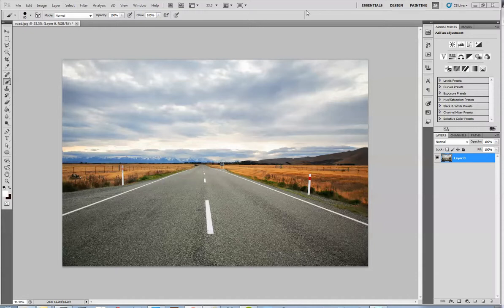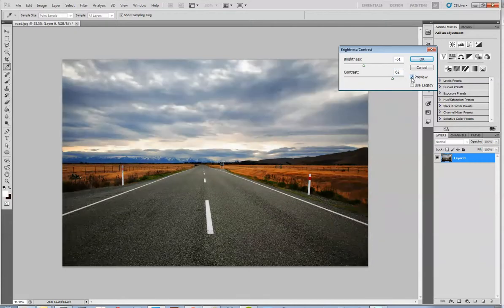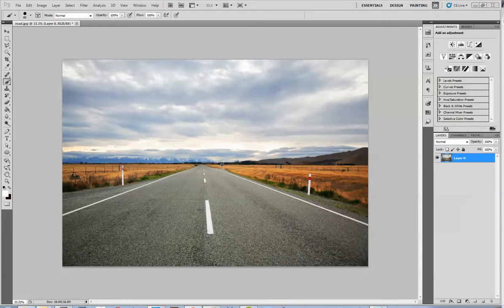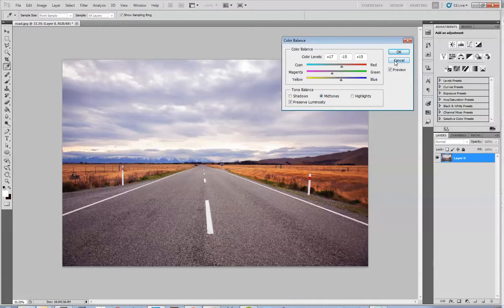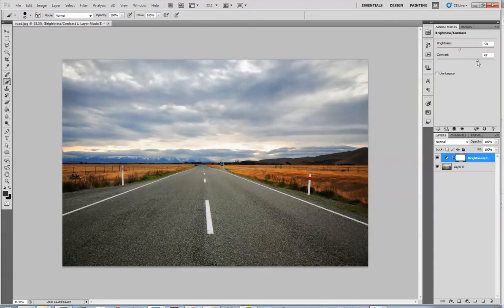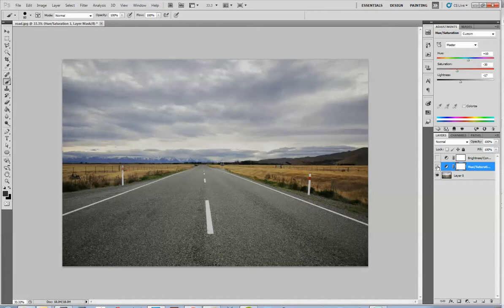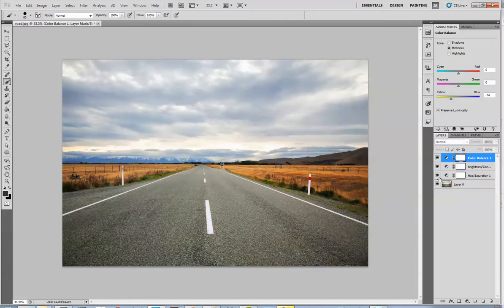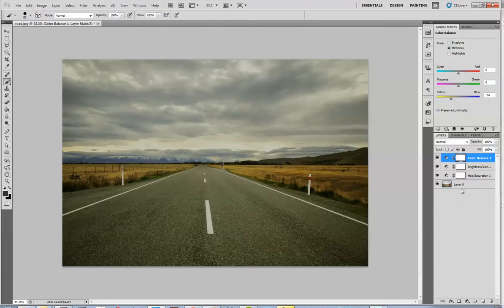Adjustments and Adjustment Layers